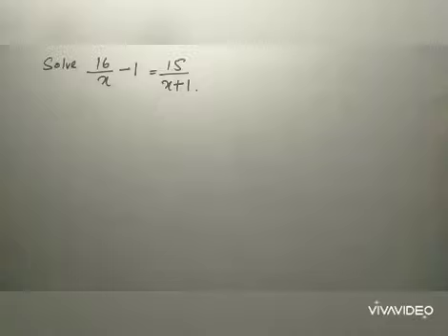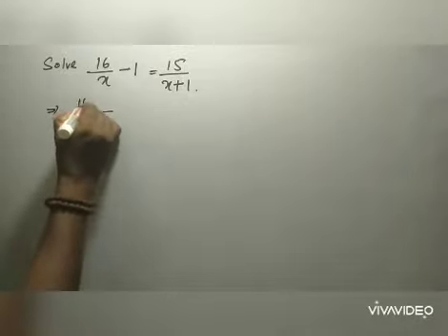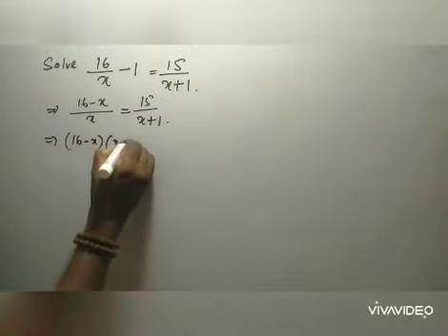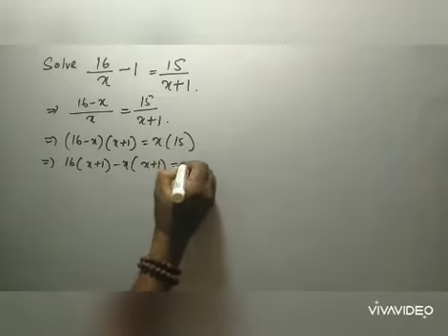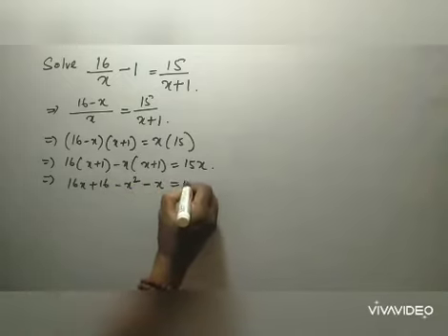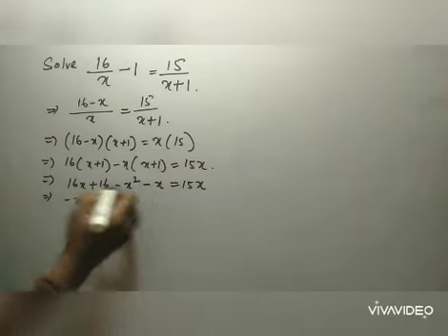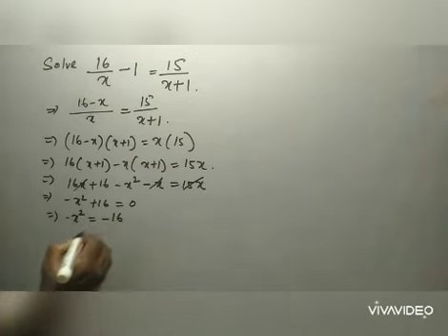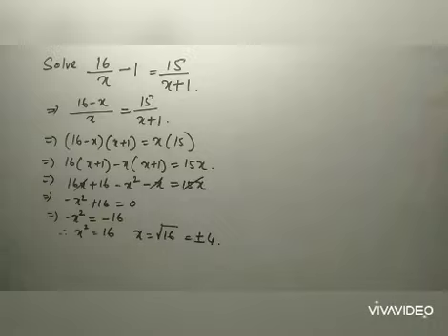QUADRATIC EQUATIONS-X LET'S LEARN MATHEMATICS AKSHAY OJHA SIR